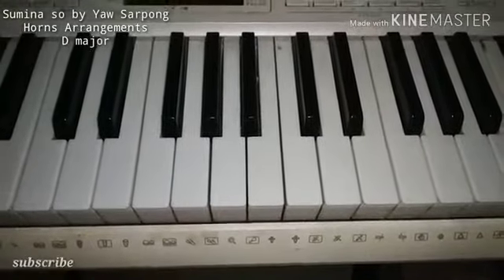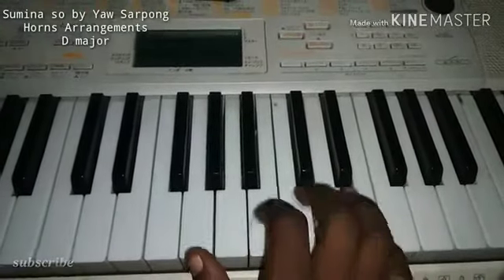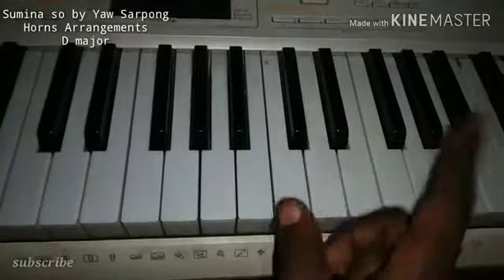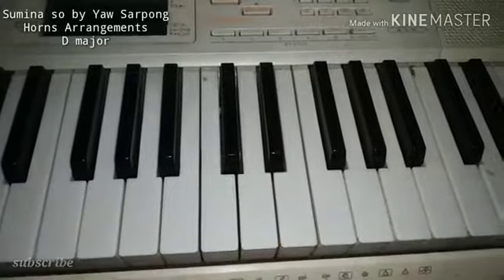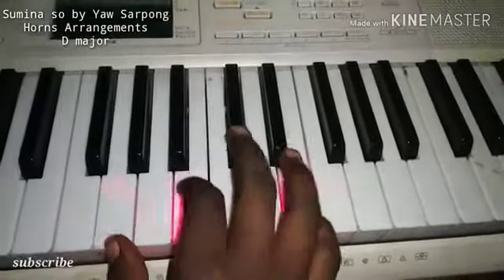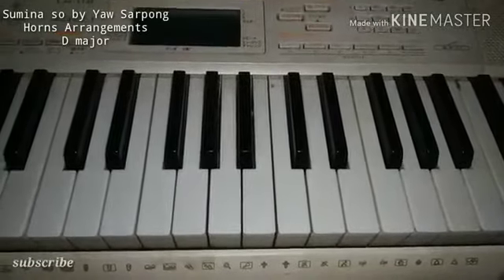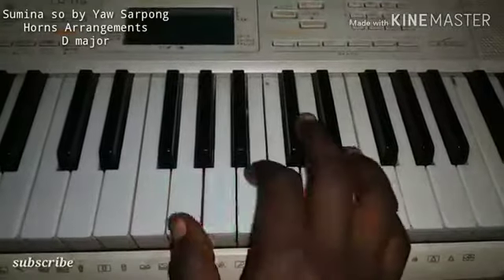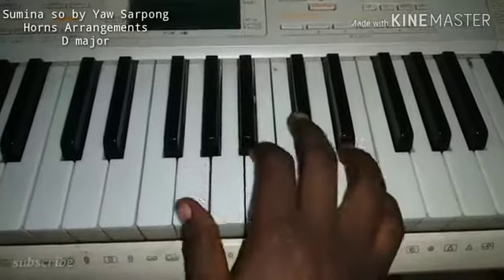Sumina so by Yaw Sarpong (Horns Arrangements)